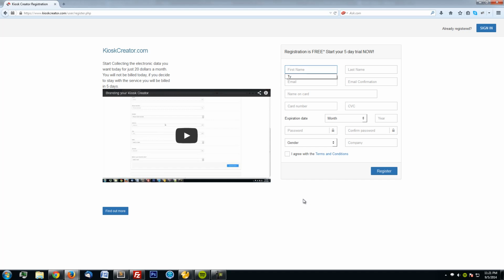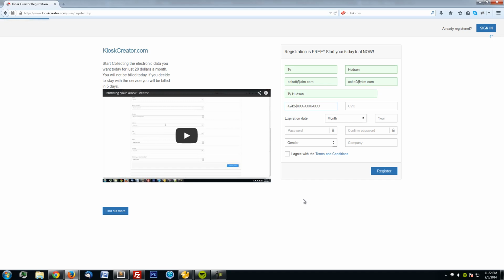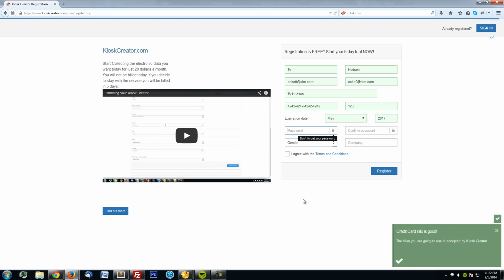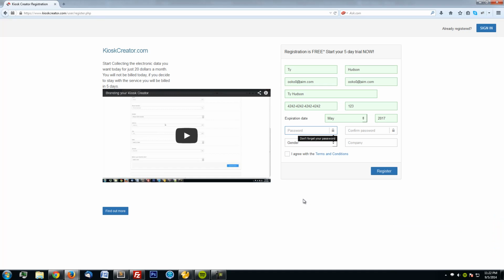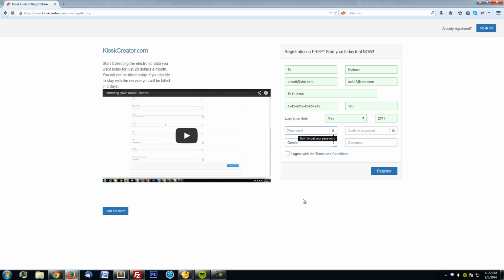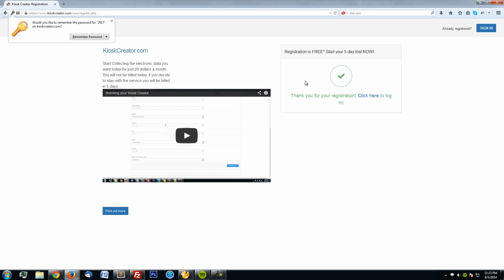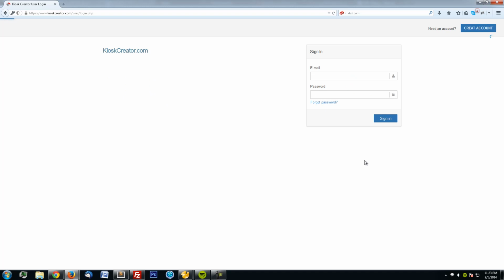Kiosk Creator Registration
Shows how to register to kiosk creator.